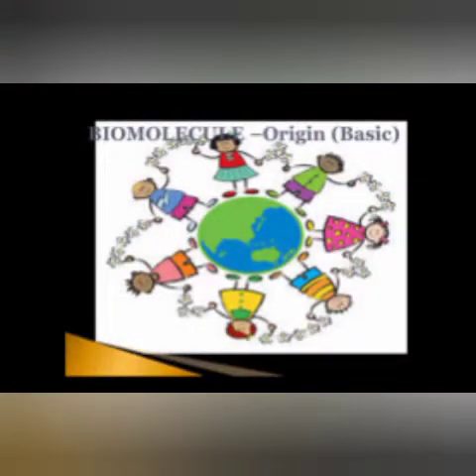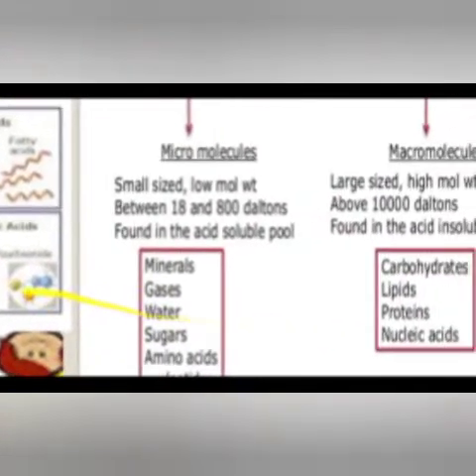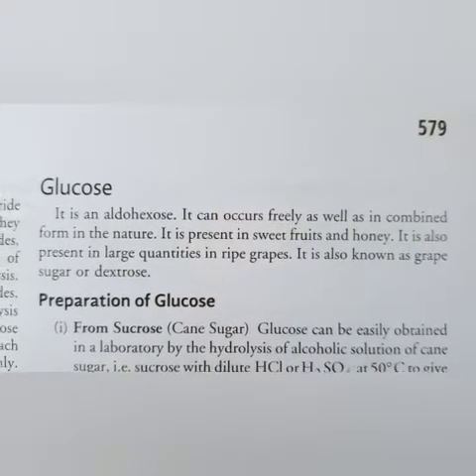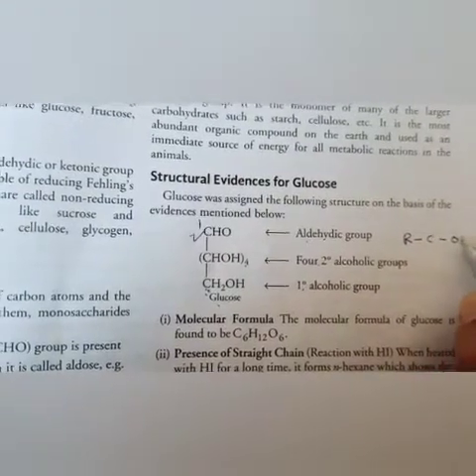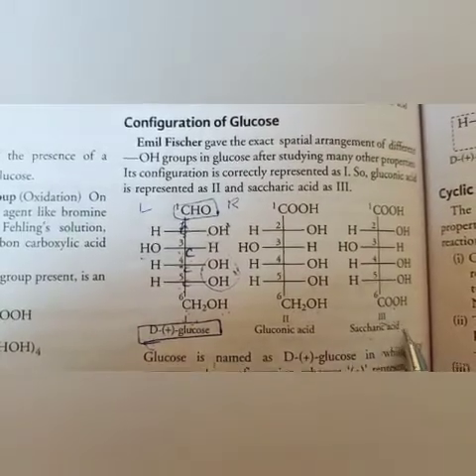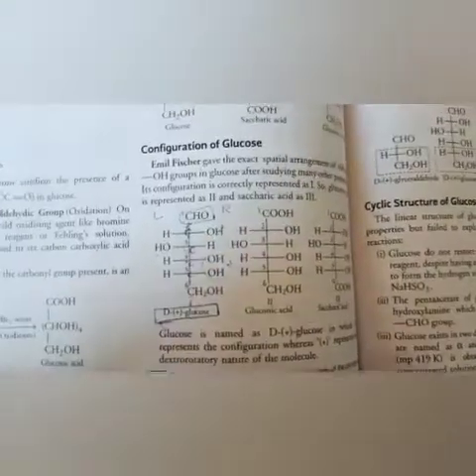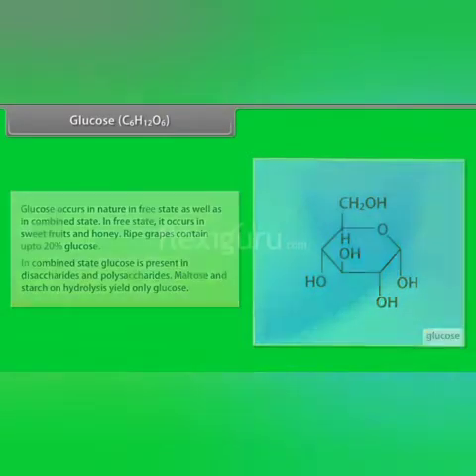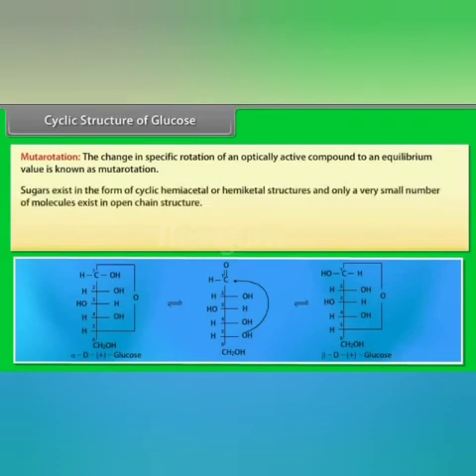12th about glucose